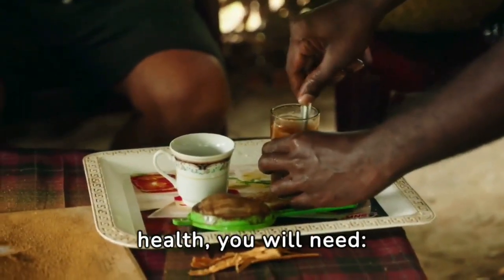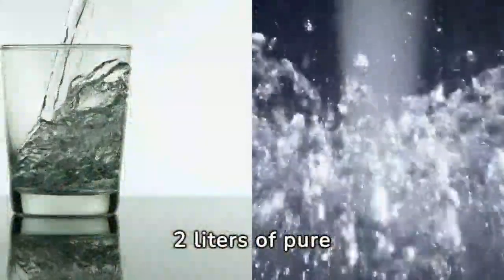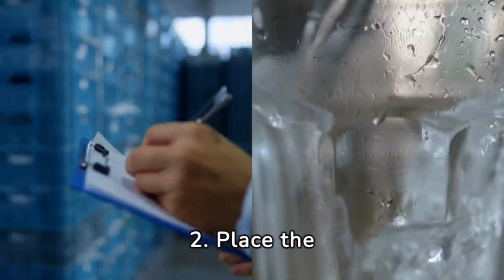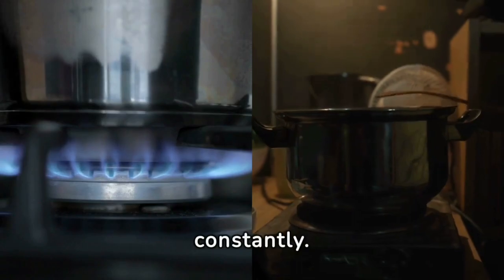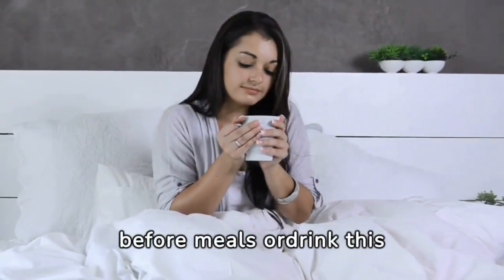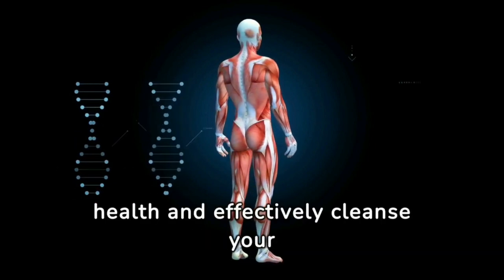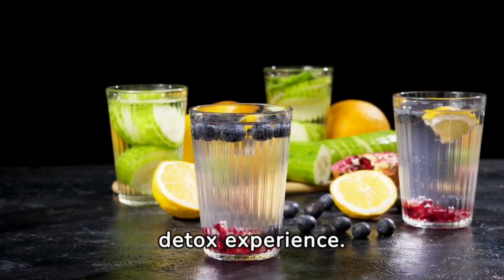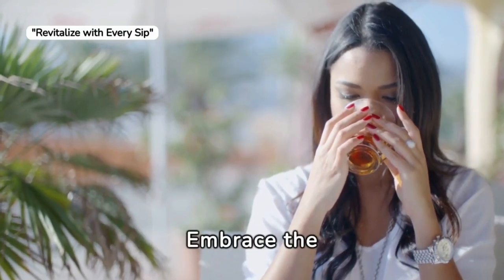Health Elixir: Recipe with garlic, lemon and ginger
This super elixir is a powerful remedy for promoting health and cleansing the body. The combination of garlic, lemon and ginger creates a unique drink rich in beneficial properties. For maximum effect, it is recommended to drink this elixir daily two hours before meals or on an empty stomach. Simple to prepare and full of benefits for your body!